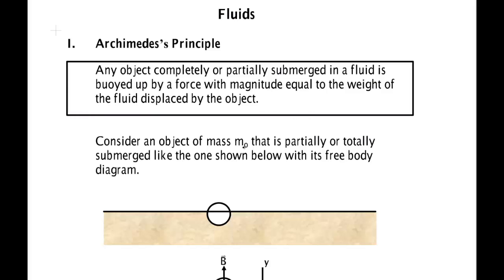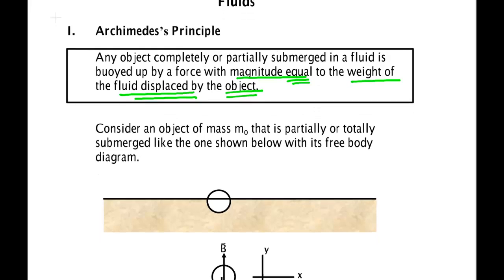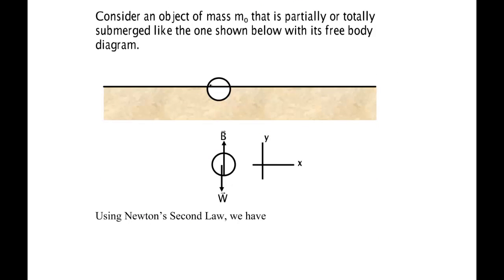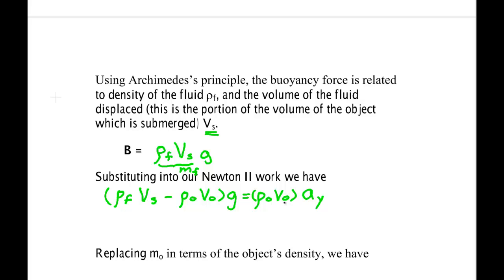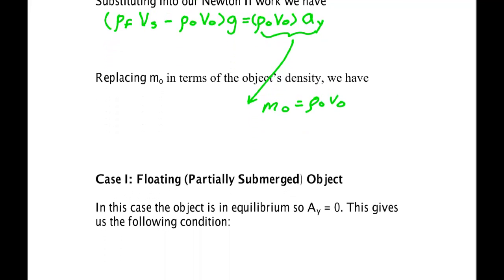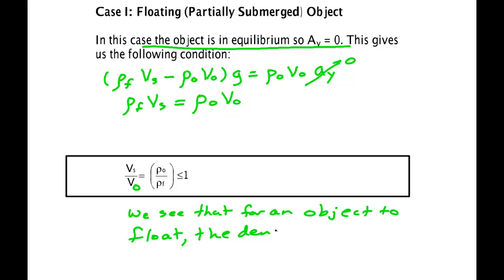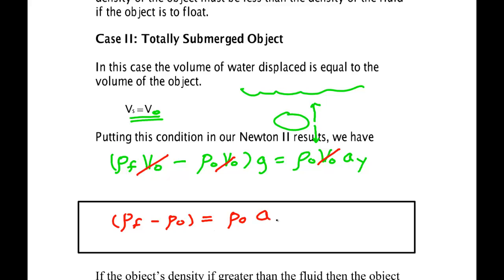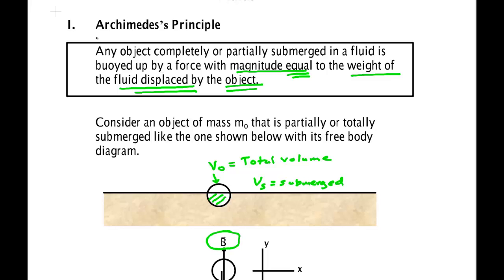Archimedes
Archimedes Principle. Chapter 10 in Physics 6th by Giancoli